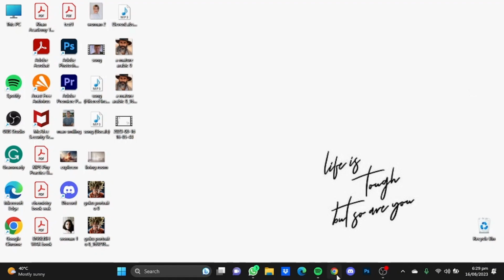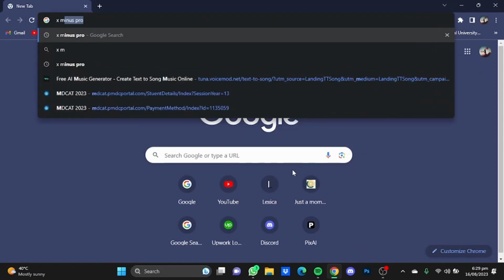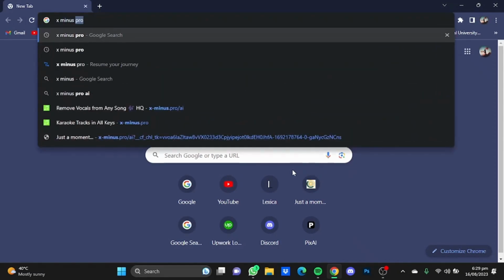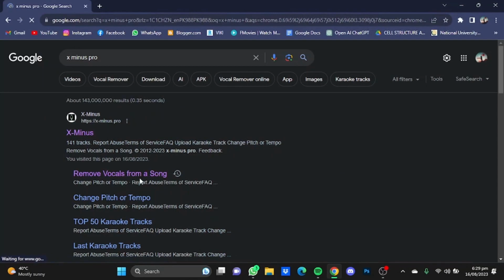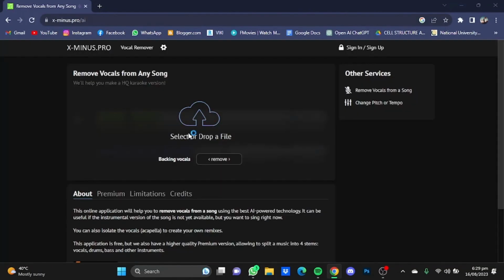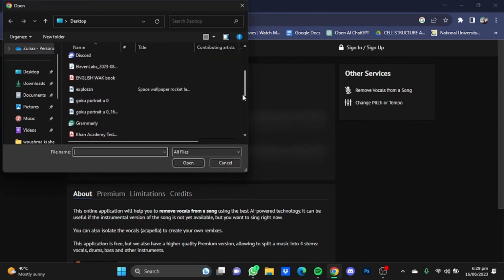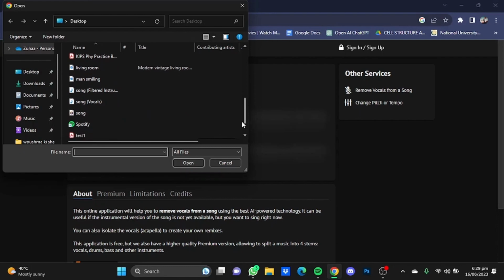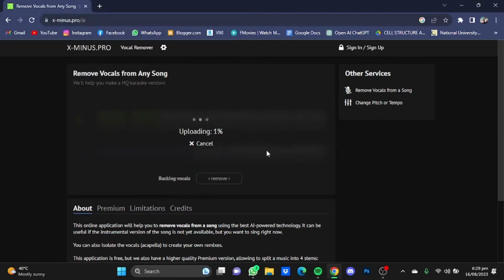How To Make AI Cover Songs (Simple & Free!)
In this tutorial, I am going to show you how to make AI cover songs that can go viral.